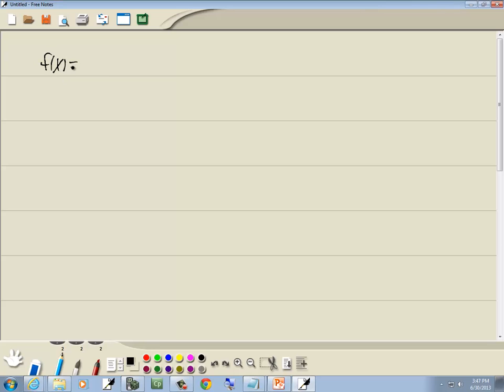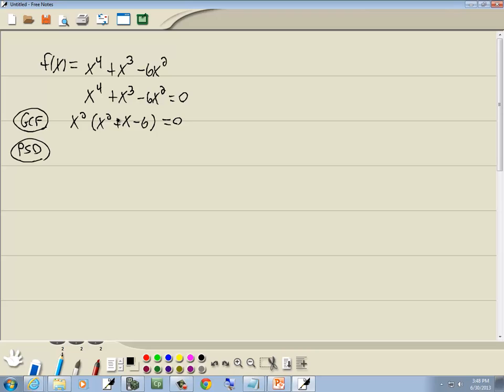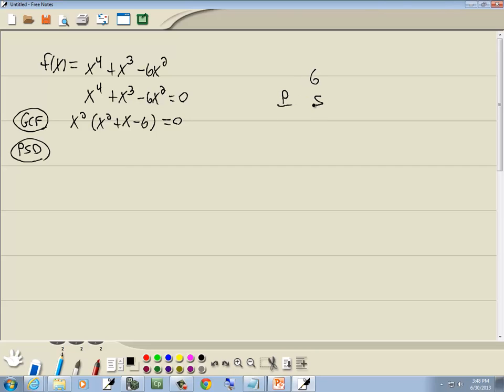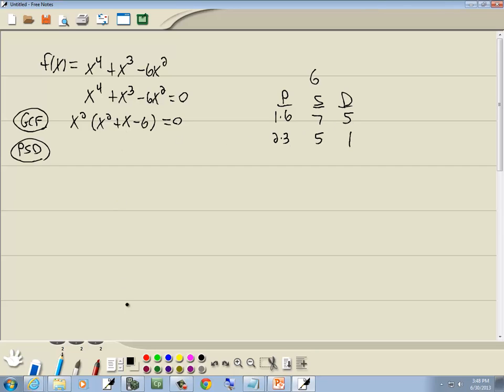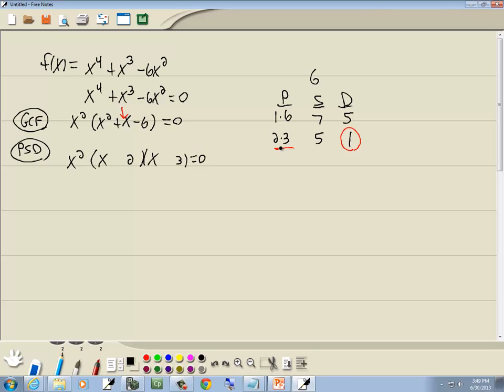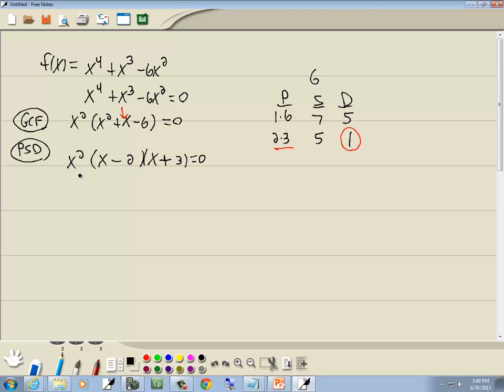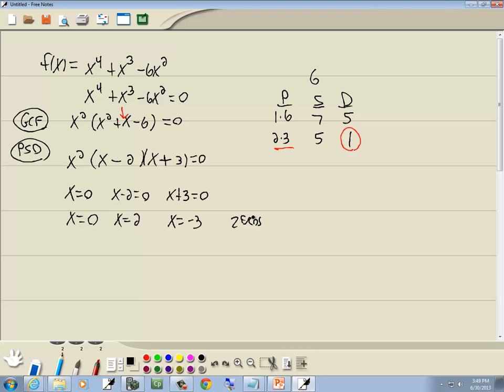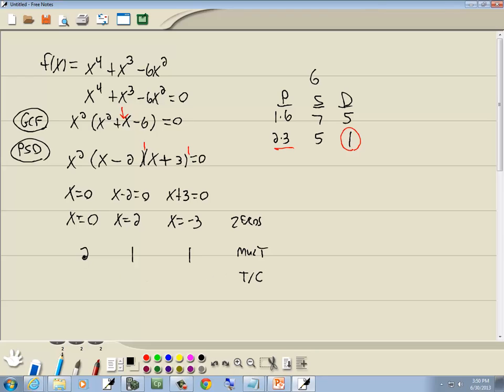College Algebra Homework - Zeros of Polynomial Functions - P0159243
College Algebra Homework - Zeros of Polynomial Functions - P0159243.  for more videos